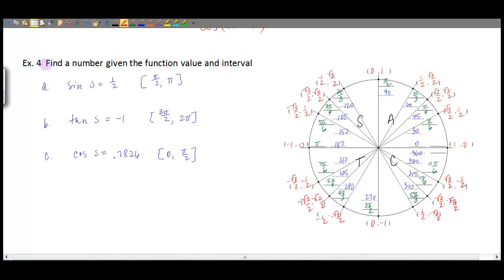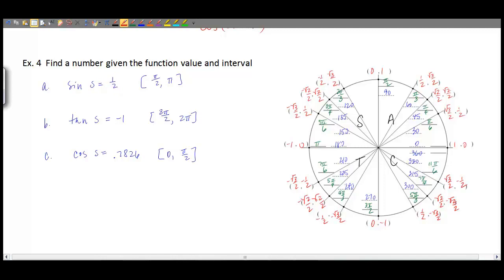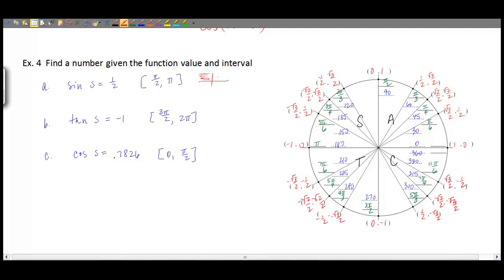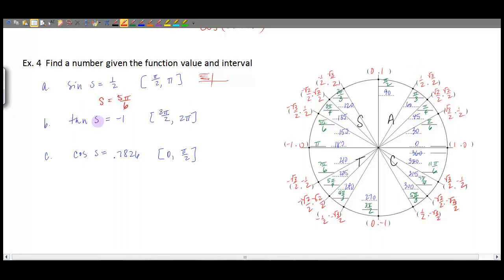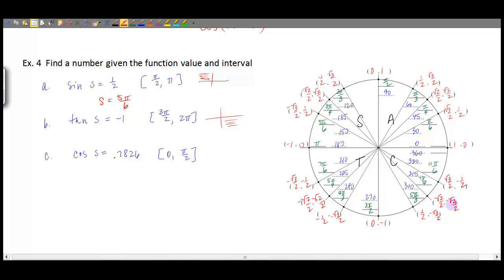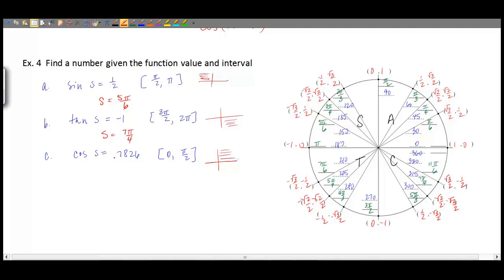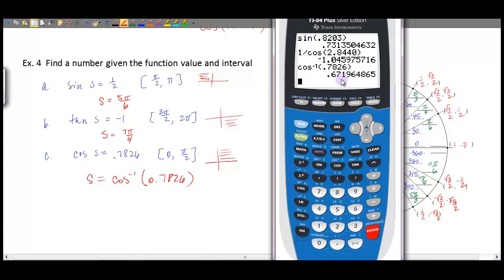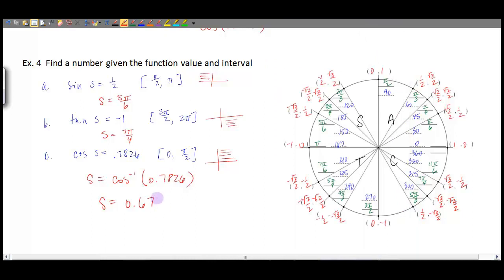3.3e Ex 4